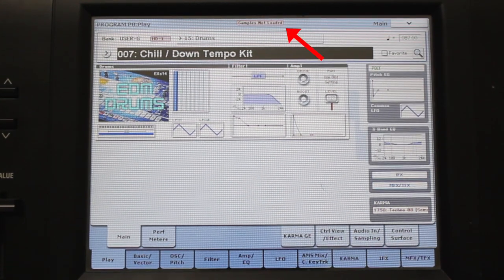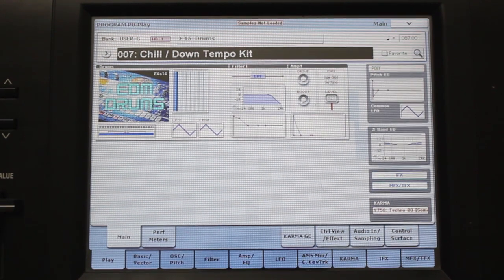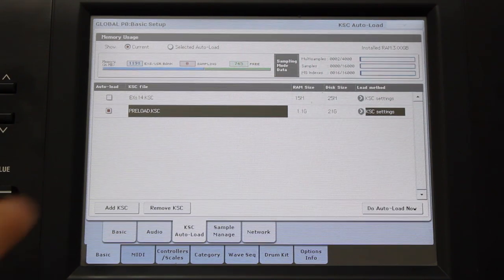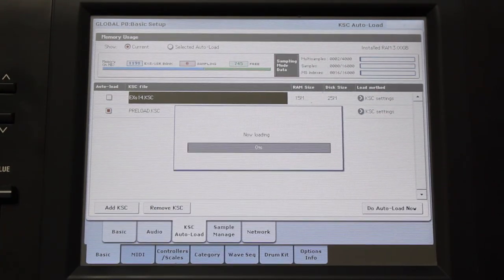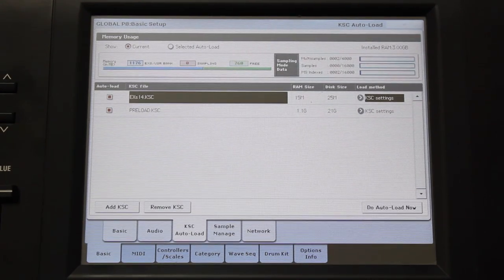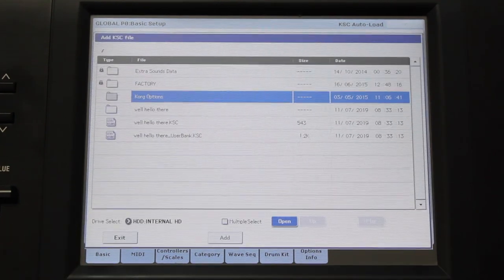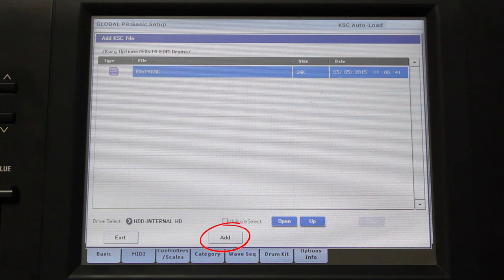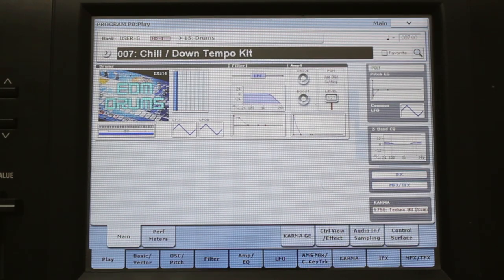Korg Kronos Tutorial: KSC auto load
In this video tutorial, we explain how to instruct the Kronos to automatically load a KSC file, which contains the samples and multi-samples used in programs and combinations, when powering on.